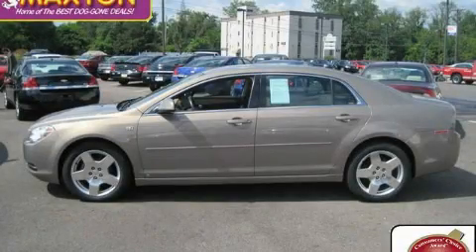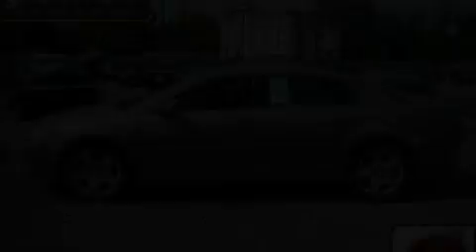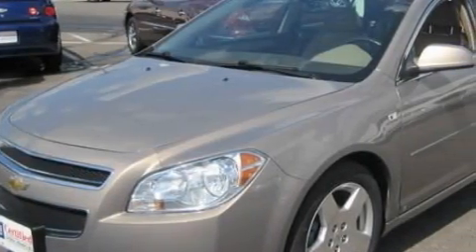Pre-Owned 2008 Chevrolet Malibu Worthington OH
Year: 2008
 Make: Chevrolet
 Model: Malibu
 Engine: 3.6L 6-Cylinder
 Trans.: automatic
 Exterior: Amber Bronze Metallic
 Miles: 42,135
 Interior: Cocoa/Cashmere

 Used 2008 Chevrolet Malibu Worthington OH